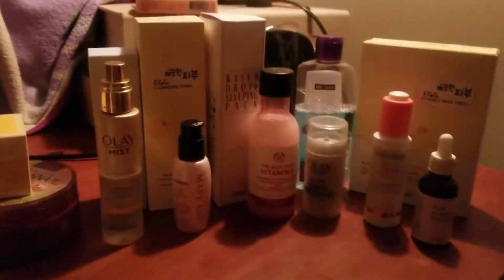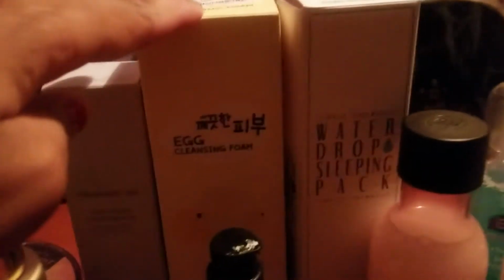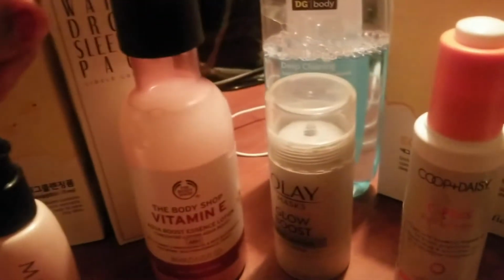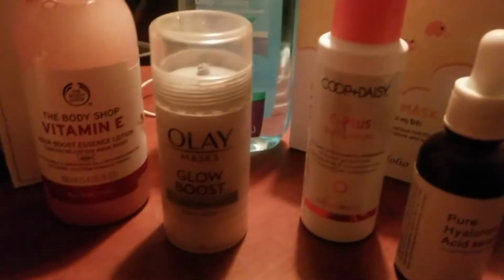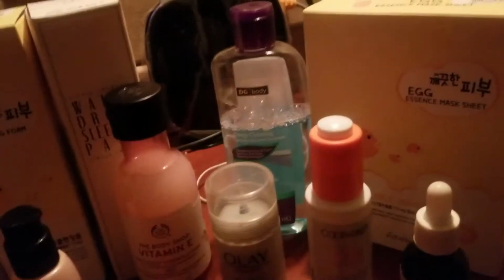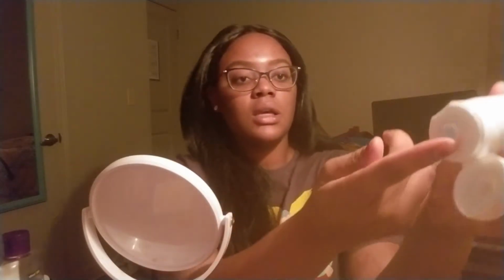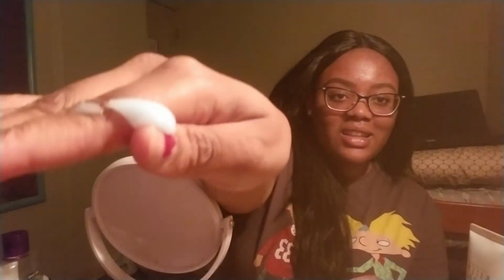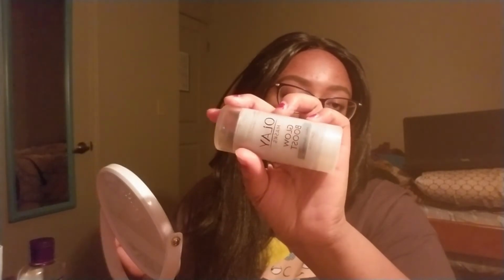EXTENSIVE K-BEAUTY NIGHTTIME skincare routine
Kpopandkurls: I went shopping for some K-beauty and found alot of cute korean skincare! I am slowly building my K-beauty skincare shelf! skin is the base of your makeup! k-beauty has some of the best skincare! enjoy the video of me trying some new k-skincare/kbeauty that im adding to the skincare vault!
📹 Samsung phone lol
FTC: I am NOT getting paid to make this video. You don't have to use my link, but if you do, it would really help my channel!